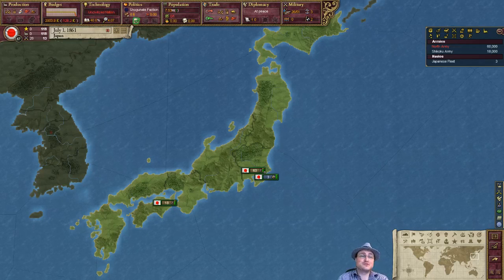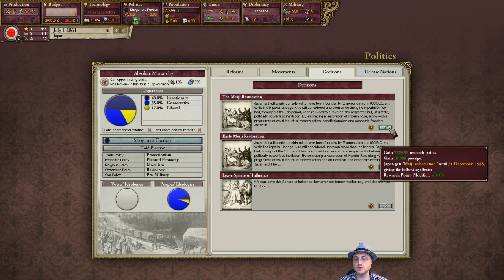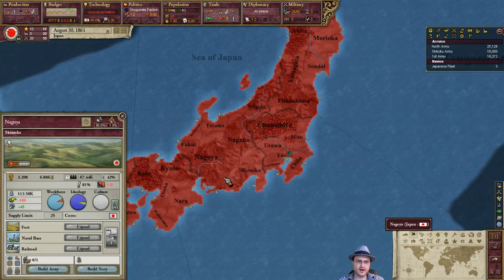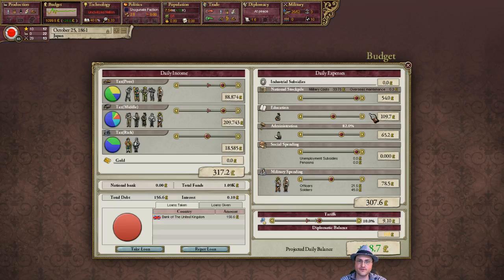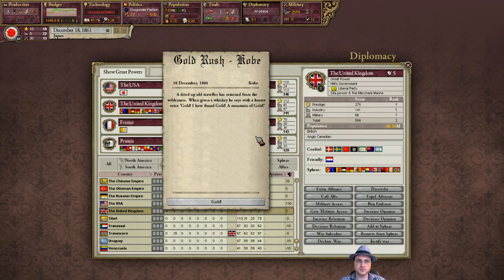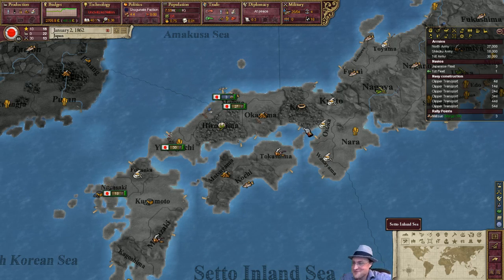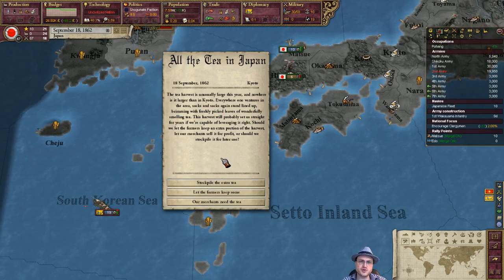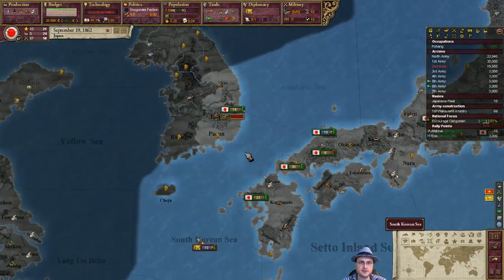Victoria 2 - Japan - Part 1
Due to massive public demand, we're starting this series slightly ahead of schedule!